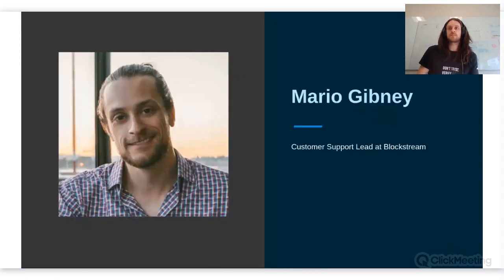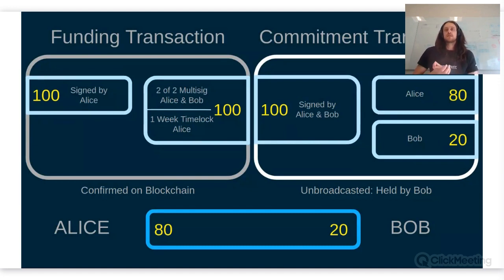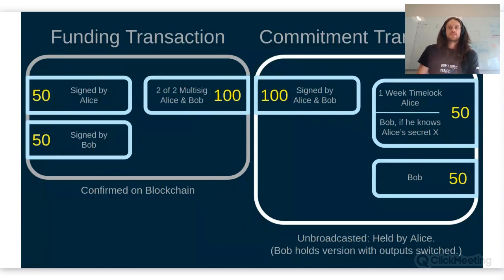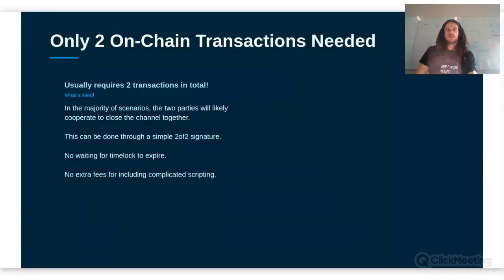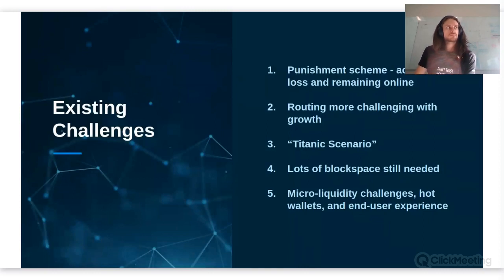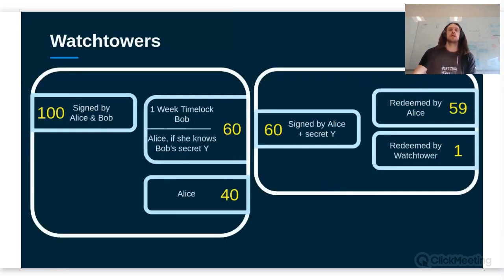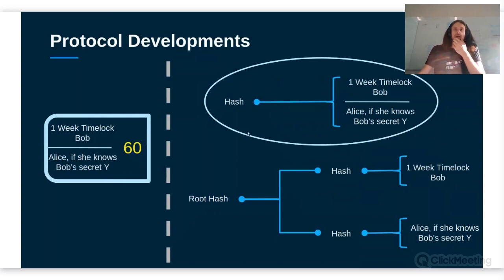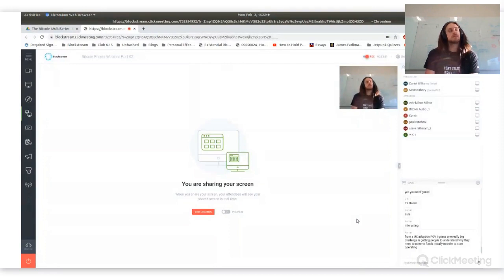Bitcoin Primer Part 03 | Mario Gibney | February 2020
Blockstream Customer Support Lead Mario Gibney gives an overview on how the Lightning Network works and upcoming technology that will make Lightning even better.